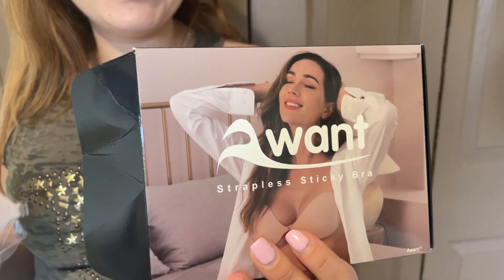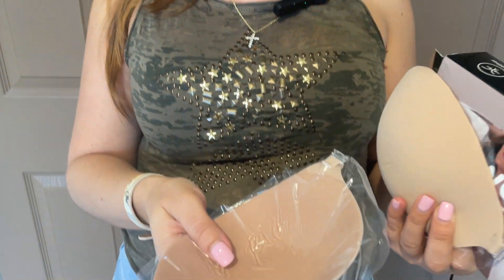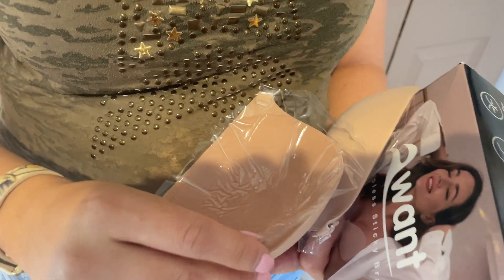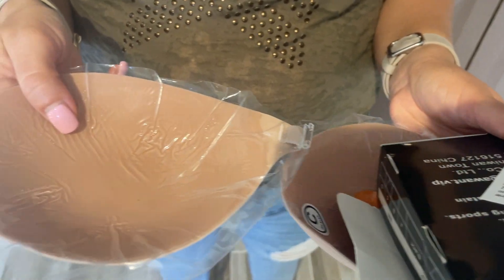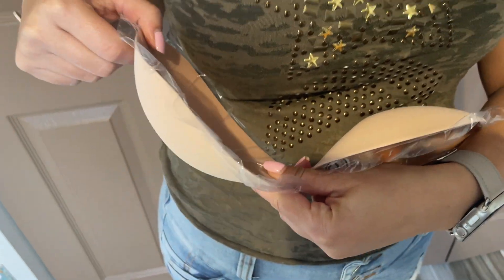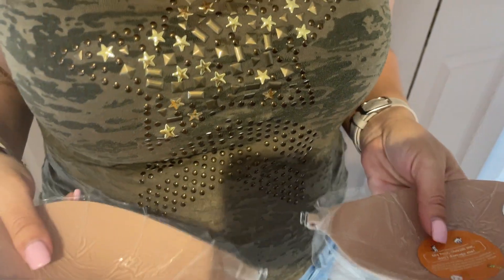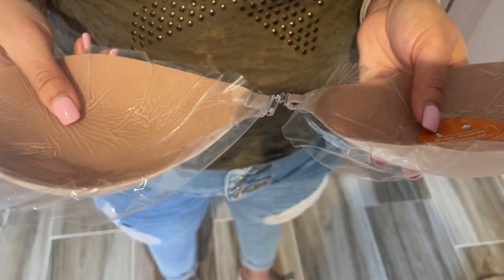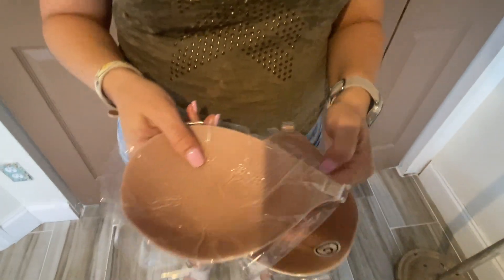Review of Awant Strapless Sticky Bra